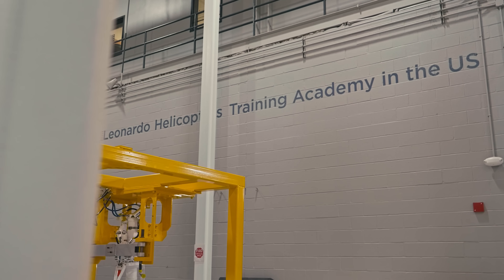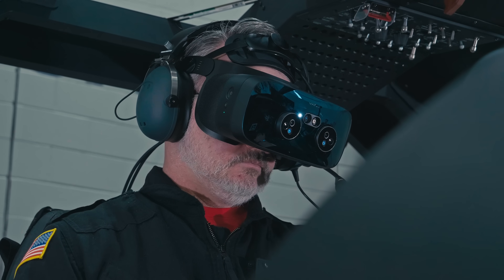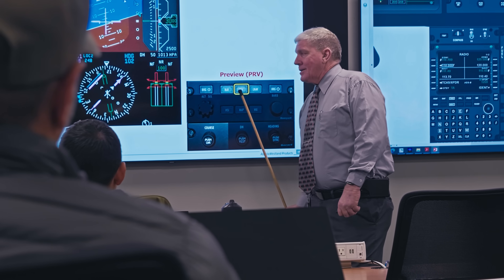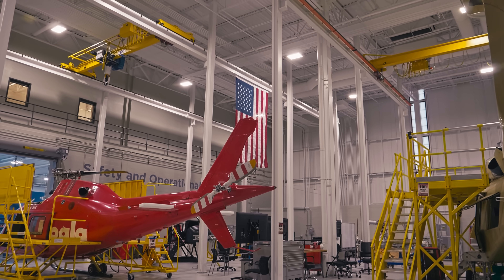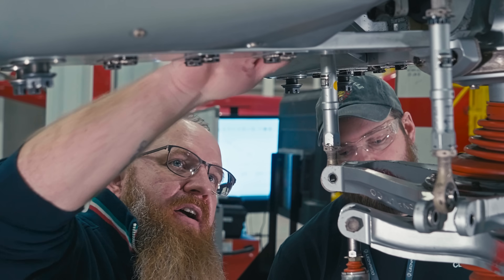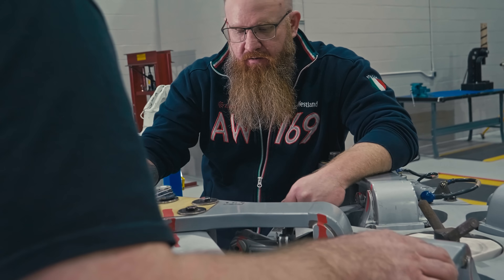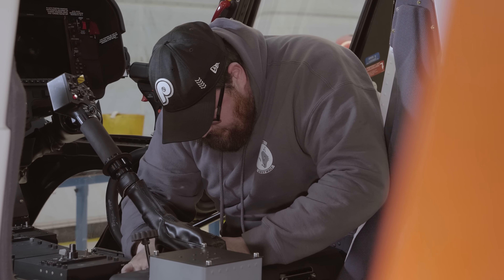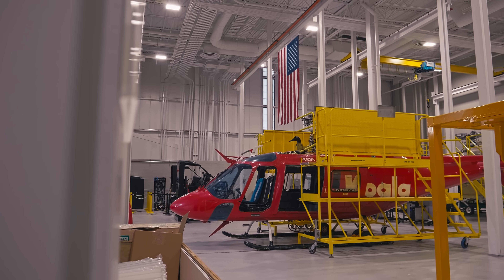Getting Hands-on with Helicopters at Leonardo’s Philadelphia Training Academy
Vertical visited Leonardo Helicopters’ state-of-the-art training academy, a facility designed to train pilots, flight engineers, and maintenance technicians. Opened in 2021 as part of an $80 million expansion, the academy features full-flight simulators for the AW139, with roll-on/roll-off sims ready for the AW169 and AW609, plus virtual training devices for the AW119, AW139, and AW169 to help students master cockpit layouts before taking to the skies.

Students progress from ground-school theory and simulator training to live flight sessions using AW119 and AW139 helicopters, all under the guidance of experienced instructors. The academy also supports maintenance technician training, providing hands-on experience with AW139 and AW119 systems and early preparation for the AW609.

In this video, learn how Leonardo delivers comprehensive training for both new and experienced rotorcraft professionals and gives maintenance technicians the tools to get longevity out of every helicopter.

Video by Tivoli Films

Be the first to know about cutting-edge developments and important news in the rotorcraft world.